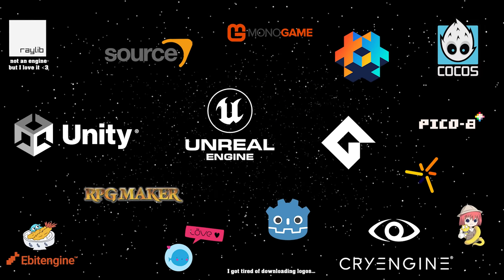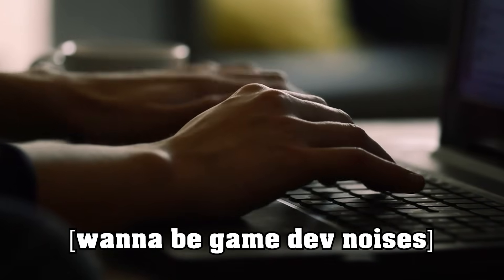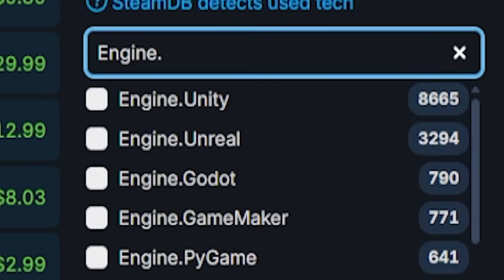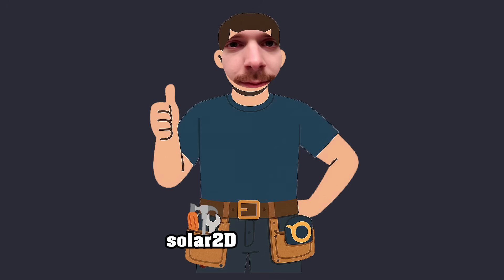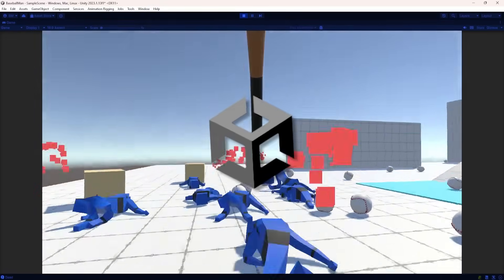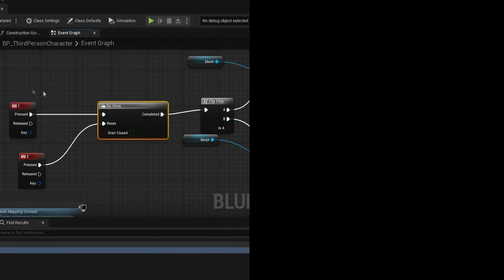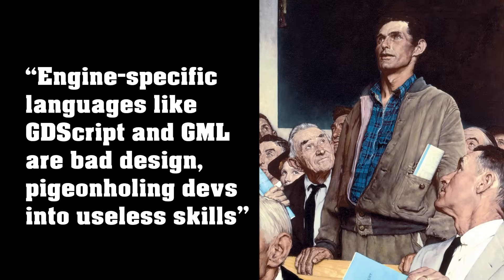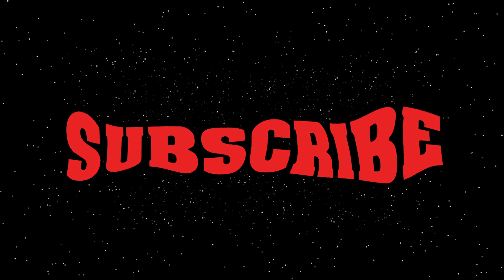A Single Game Engine Could Be Your Prison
It's time to take some side quests...